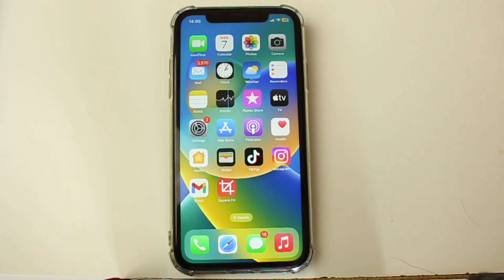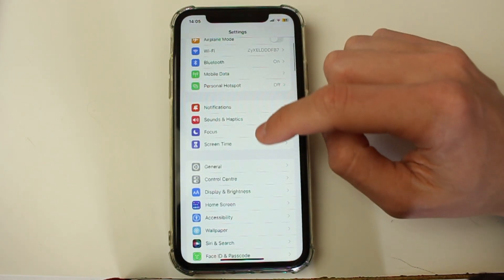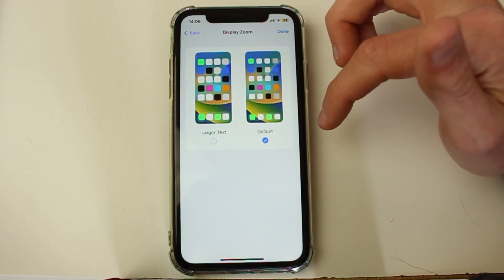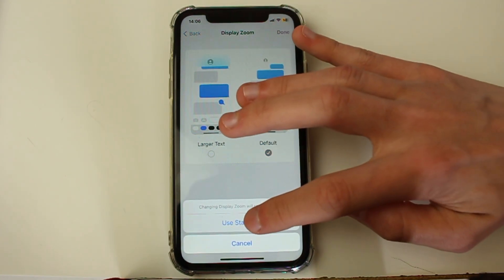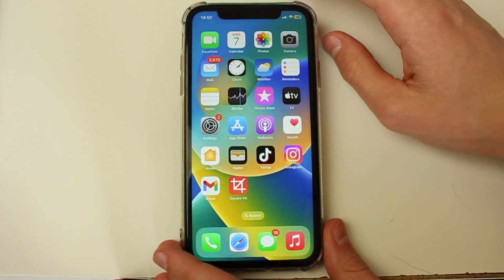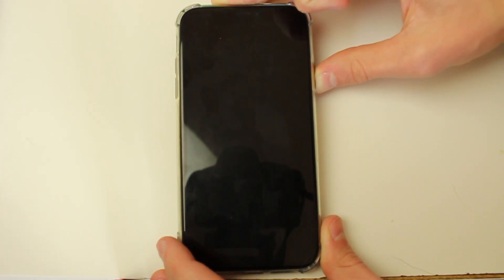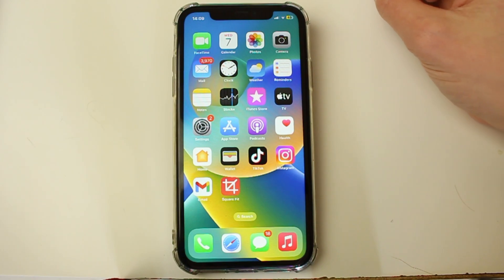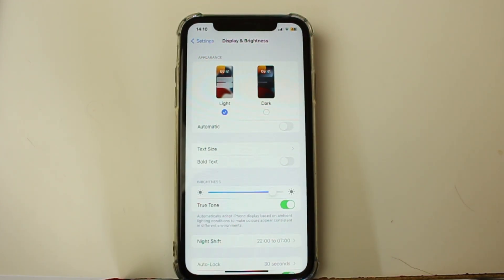How To Fix iPhone Screen Not Rotating - Full Guide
I show you how to fix iphone screen not rotating and how to fix an iphone screen which won't rotate in this video.

GuideRealm